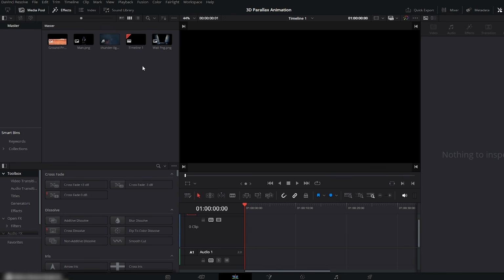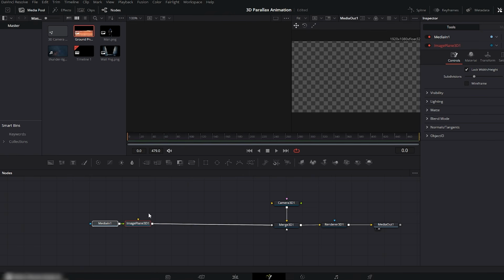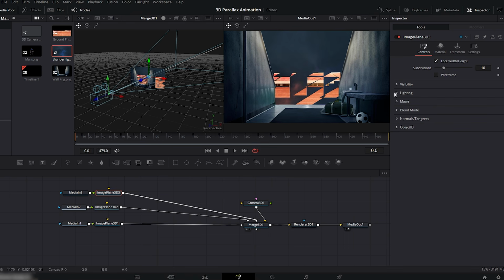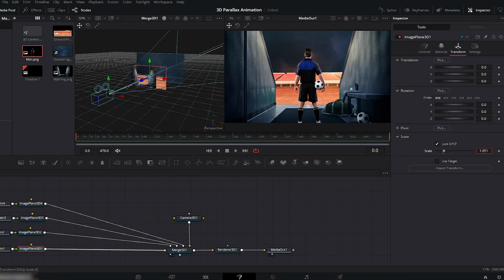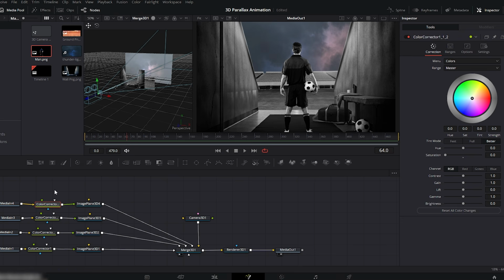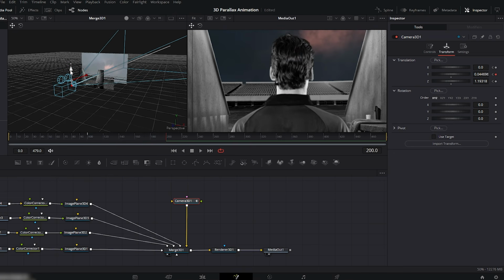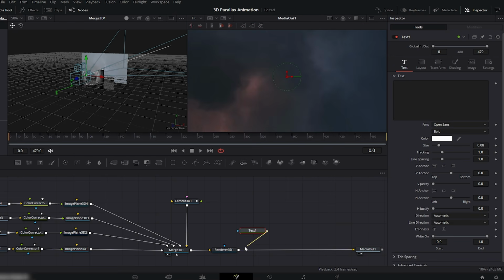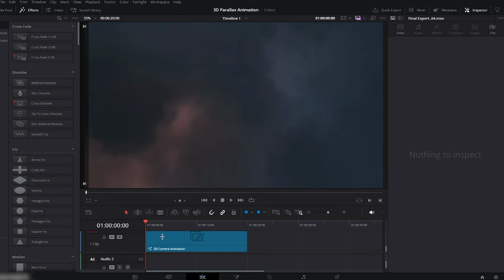Create Cinematic 3D Camera Animation in DaVinci Resolve (Step-by-Step)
In this video, you will learn how to create a cinematic 3D camera animation inside DaVinci Resolve Fusion.

We will start by setting up a complete 3D scene using simple PNG images, then move forward with camera animation to create a smooth parallax effect. After that, we will enhance the look with color correction and finally add cinematic text animation to give it a professional finish.

This tutorial is perfect for beginners as well as intermediate users who want to improve their motion graphics and Fusion skills.